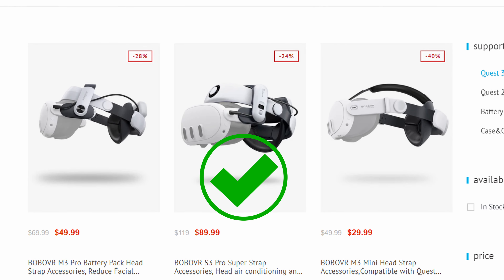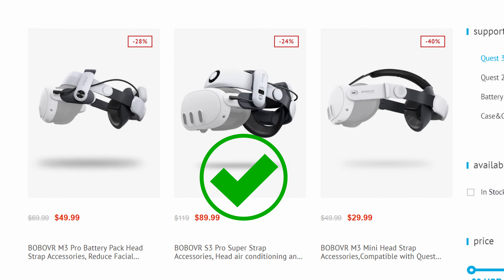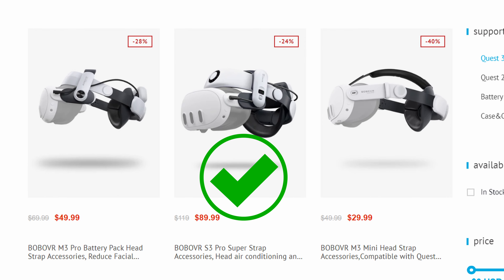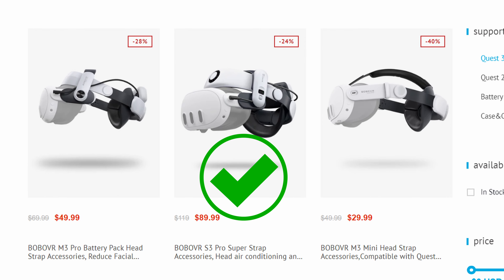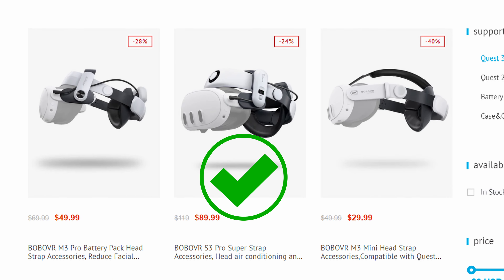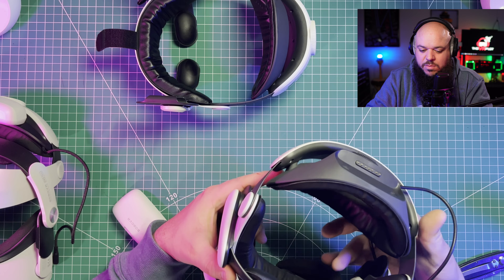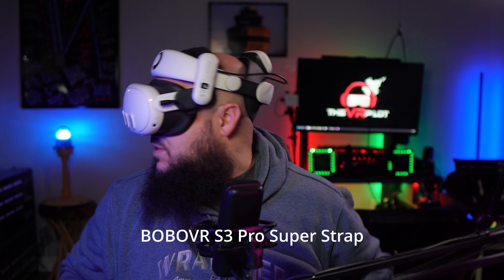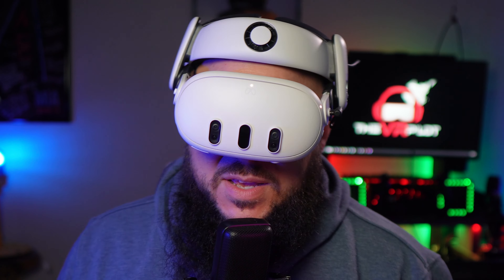Most Comfortable Quest 3 Head Strap!! BoboVR S3 Pro First Impressions.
BoboVR S3 Pro is the newest and so far best Quest 3 Accessory I have tried. It is extremely comfortable and has a 10000 mah Battery, along with a fan!
My goal is to FLY in VR untethered for hours at a time and with two batteries I am fairly certain I will be set. Join me in this unboxing and first impressions of the S3 Pro and accessories.

Quest 3 128GB
Quest 3 512GB
Quest Pro
Meta Quest 3 Elite Strap with Battery
Quest 2
Wireless Earbuds